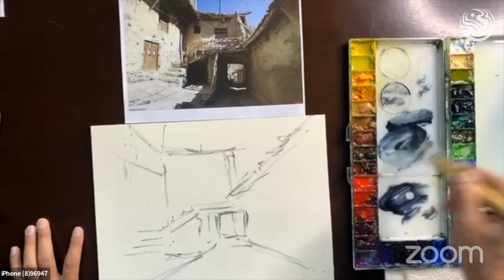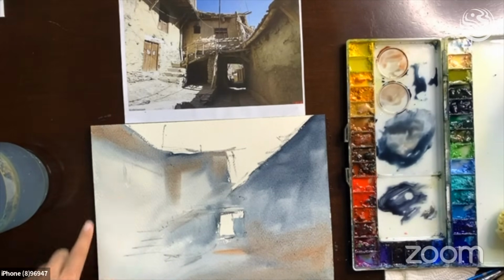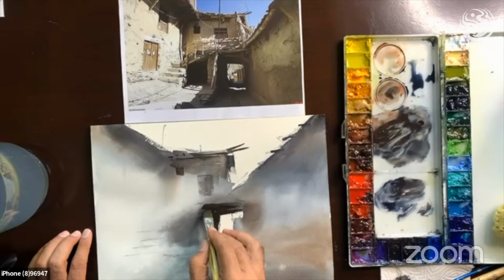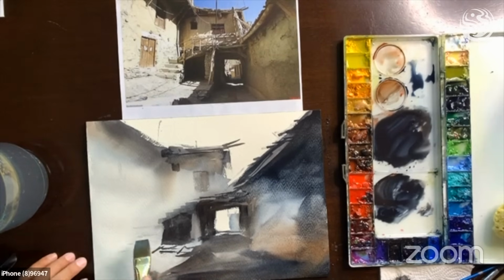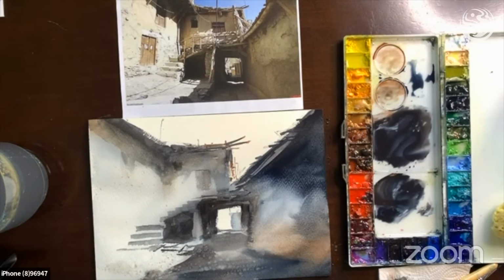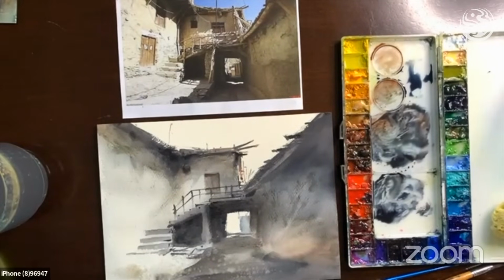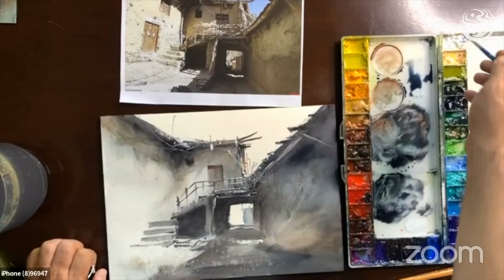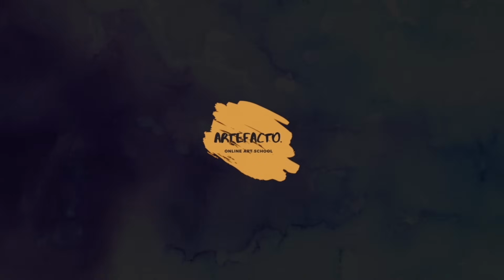FREE watercolor lesson by Javid Tabatabaei | Secret painting tips of renowned artist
➡️➡️➡️ Register FOR FREE online workshop of Javid Tabatabaei via the

🎨 Hello, watercolor painting enthusiasts!
Today on our channel, we have a free lesson with Javid Tabatabaei.
Together with this renowned artist, we will explore some useful hacks for painting with watercolors!
Be sure to watch the video until the end, and don’t go anywhere!